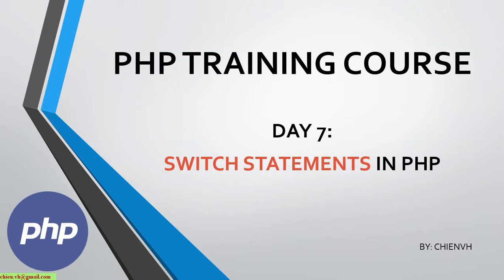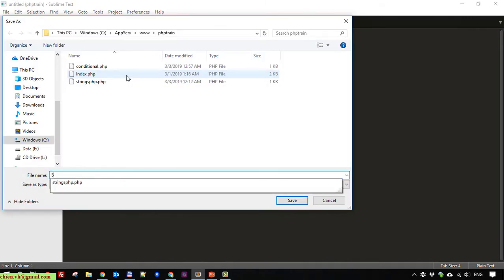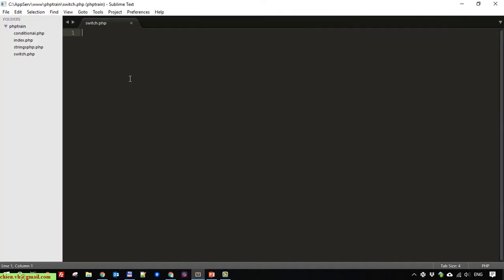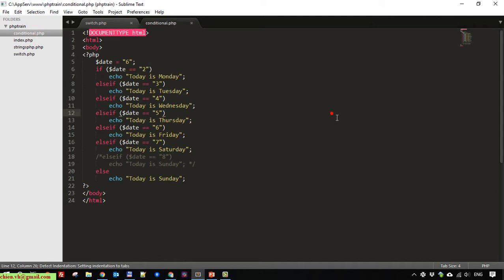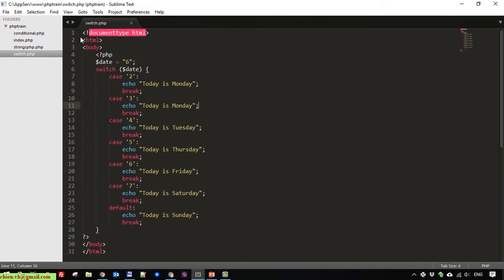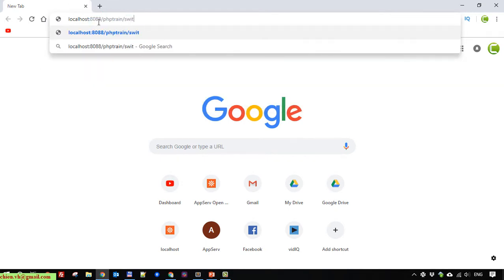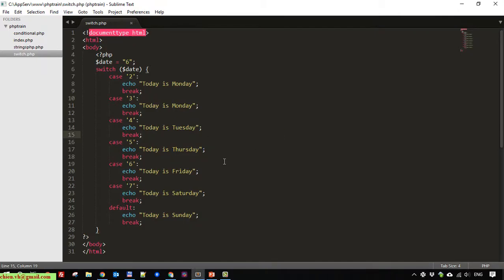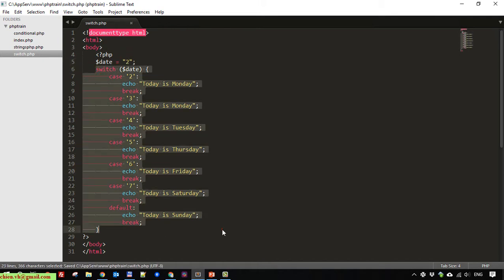Day7: Switch Statements in PHP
Switch Statements in PHP